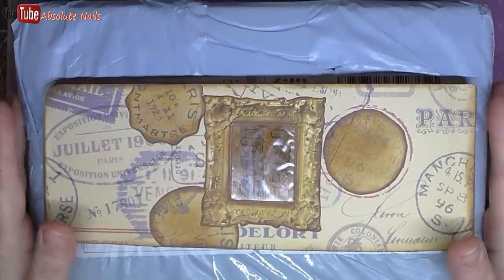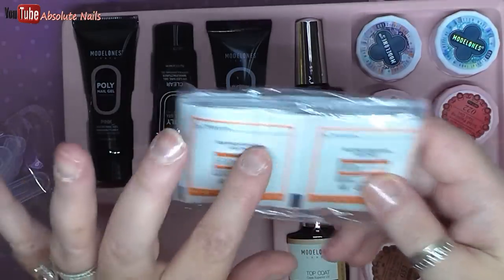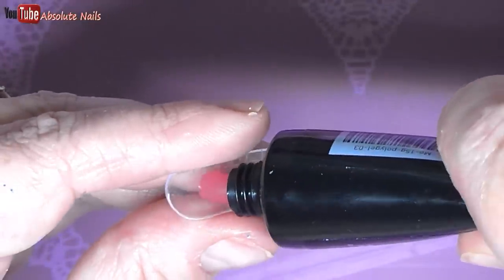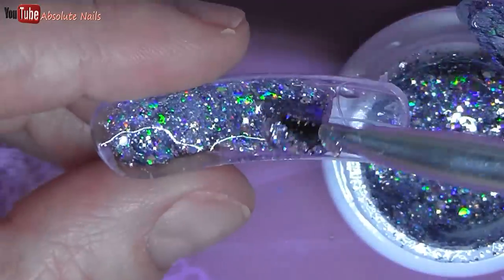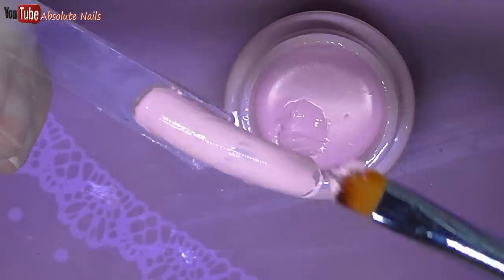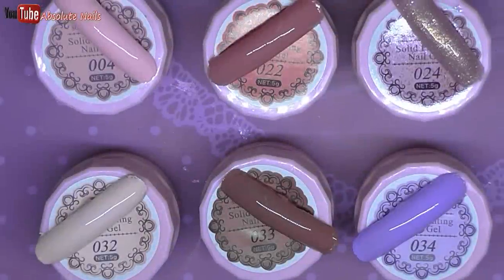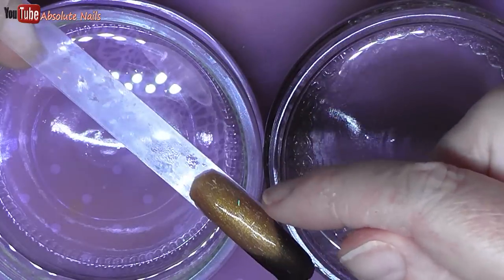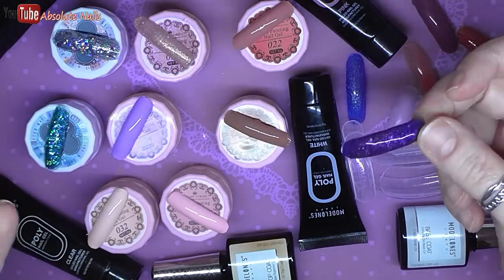Testing All In One Salon Kit With SOLID PAINTING NAIL GEL In Dual Forms | ModelOnes | ABSOLUTE NAILS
Oooh my life the all in one salon kit is AMAZING, it so full of everything u will need to do ur own nails in either solid painting nail gels or the pink, white and clear polygel, u should be able to make a set of nails to last u weeks.
The Chameleon gel polishes are SOOOO good!! I will definitely be using them at some point because they changed colours so quick, and the colours that changed actually looked so pretty together.
The solid painting gels were so much fun to use but I did have to wipe the brush numerous times to clear the colour off it but other than that, the colours were beautiful and one of the easiest ways to get pretty nails, its hard enough not to drip or flood everywhere but soft enough to easily use it, cure it for 60 seconds, and ur good to go!

6 Colors Collection Temperature Color Changing Gel -- these are very low in stock so if they are sold out, they will be back in a few weeks guys!

I hope u enjoyed the video and I hope to see u next time =)
Nicki xx

ACRYLIC PRODUCTS I USE IN MOST OF MY VIDEOS:

NAIO NAILS:
Websites: